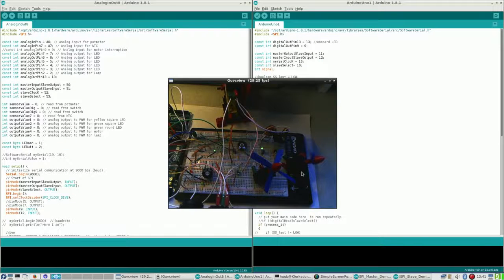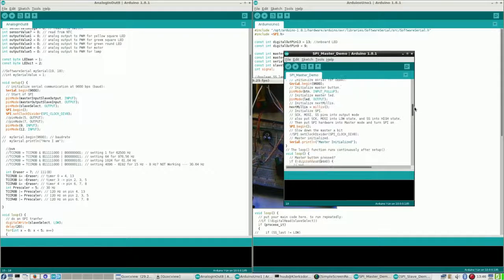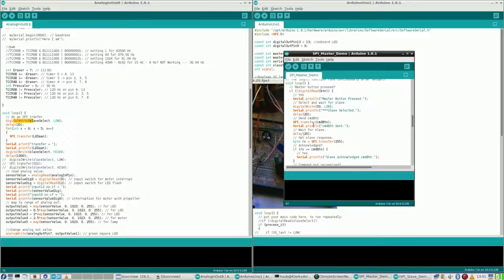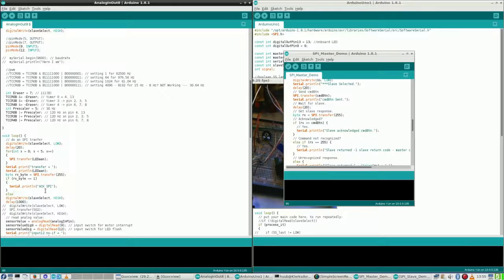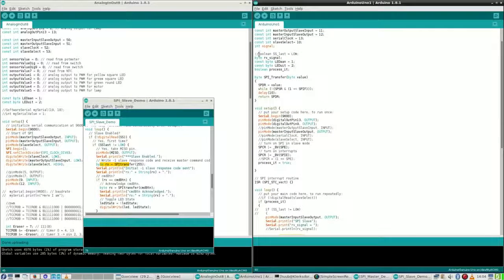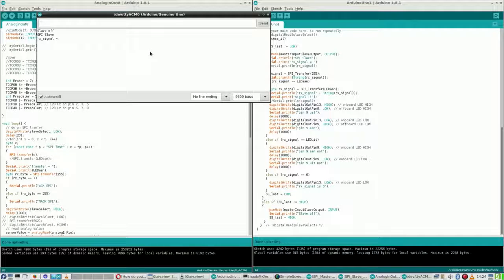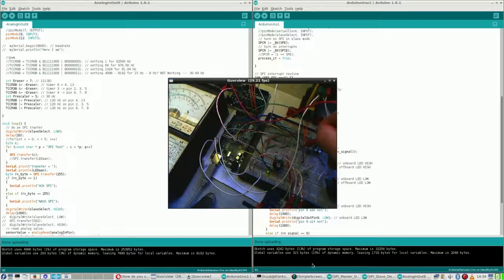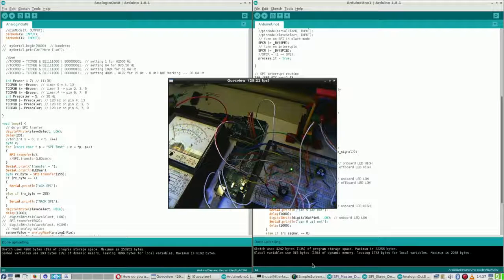Arduino Mega2560 ep. 57 : Camera, SPI, code, electronics, measurements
See also the 19 May 2017 blog for more info.